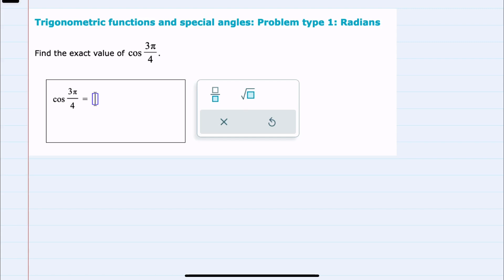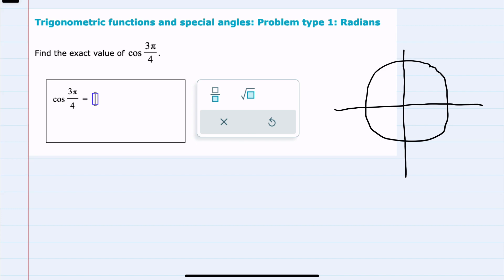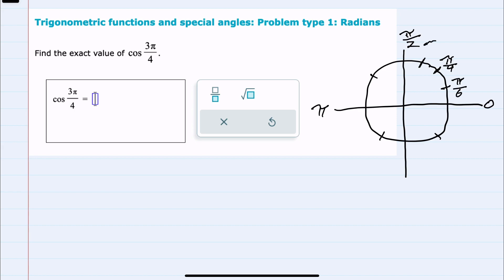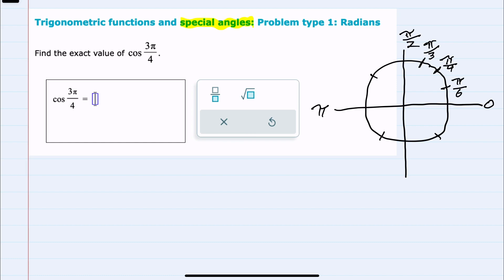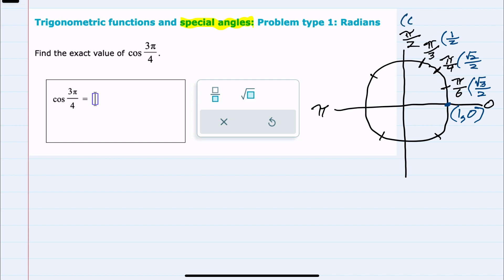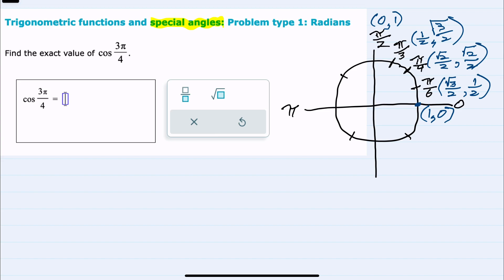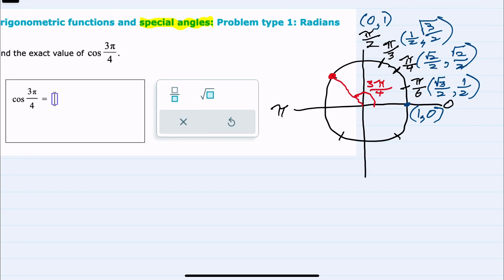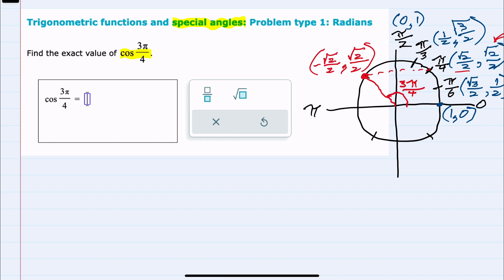ALEKS | Trigonometric functions and special angles: Problem type 1: Radians